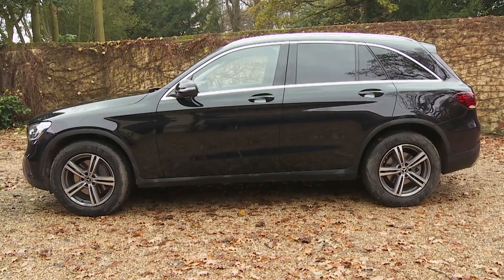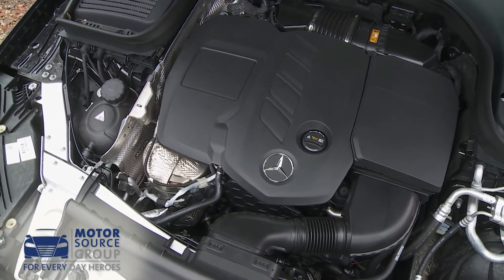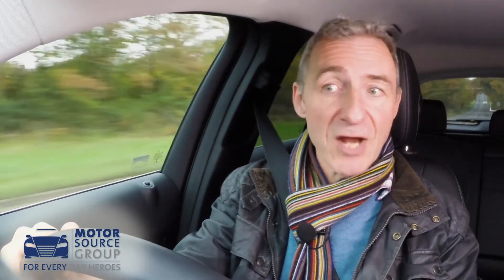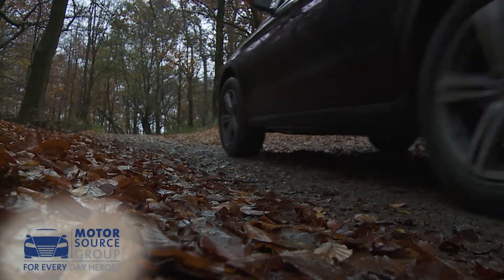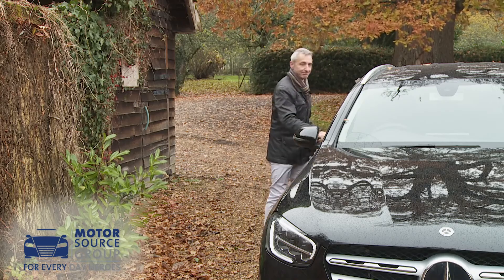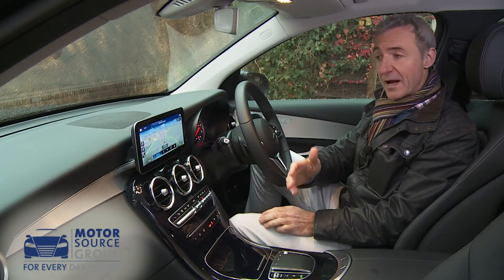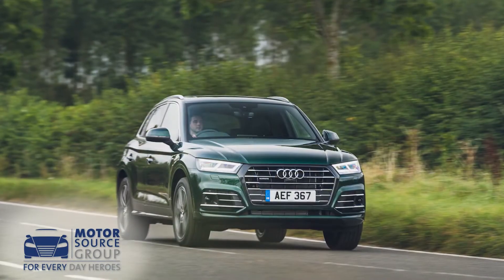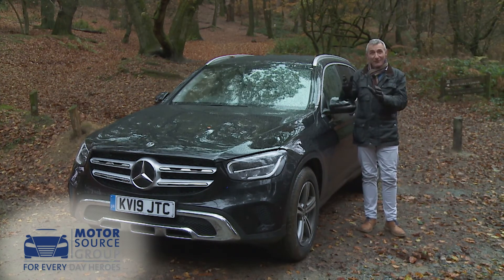Mercedes GLC Test Drive | Mercedes-Benz GLC Car Review | SUV Review | Motor Source Group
Find out more about the new Mercedes GLC in our short video review.

All Mercedes models are available in our new car programme with exclusive discounts for serving and retired members of the Emergency Services, including Police, Prison, Fire & Rescue and NHS staff, plus Military and now teachers too.